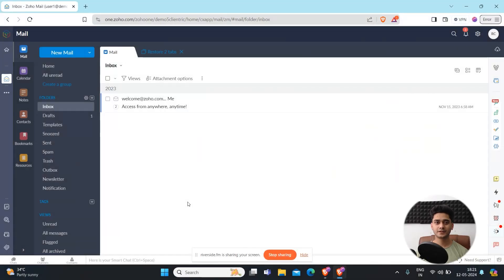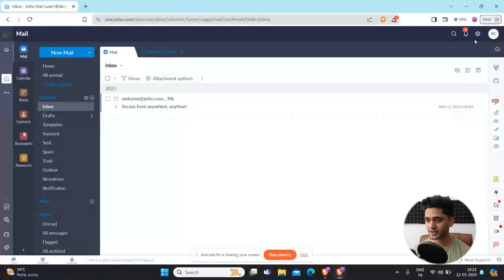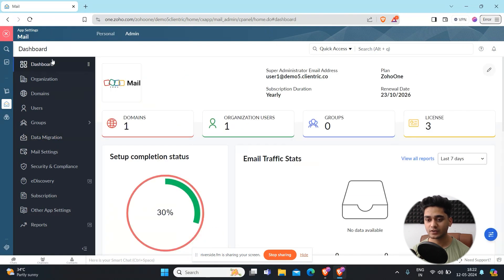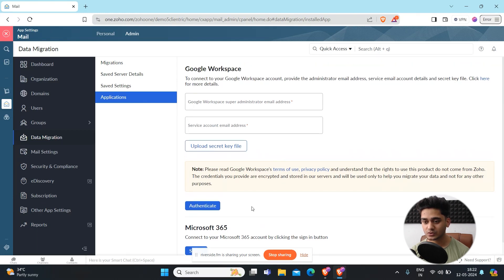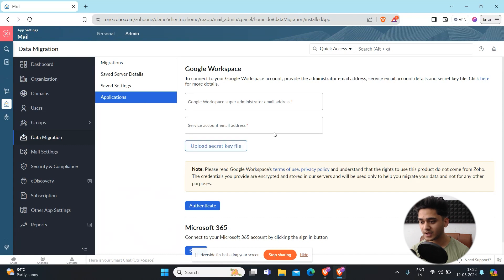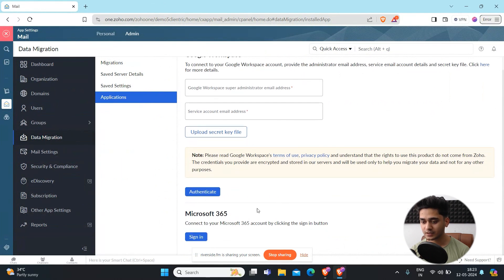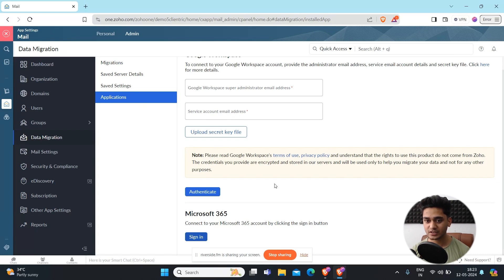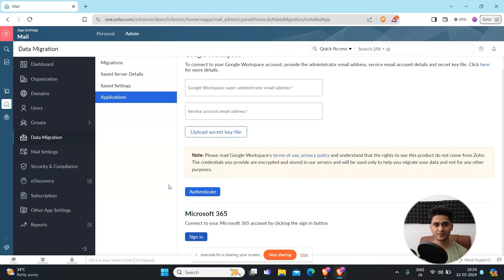Zoho Mail: Data Migration | Part: 4 | ZOHO Tutorial Series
Description: Saying goodbye to your old email platform can be daunting, but migrating your data to Zoho Mail doesn't have to be a storm cloud. This video, part four of our Zoho Mail tutorial series, equips you with the knowledge to seamlessly transfer your emails, contacts, and calendar data from Google Workspace or Microsoft 365 to your shiny new Zoho Mail domain.
By the end of this video, you'll be a data migration pro! You'll have the confidence to effortlessly transition all your crucial information from your previous platform to Zoho Mail, ensuring a smooth and successful switch.
We'll explore integrating Zoho Mail with other Zoho applications and unlocking the power of mobile access for ultimate email management freedom on the go.